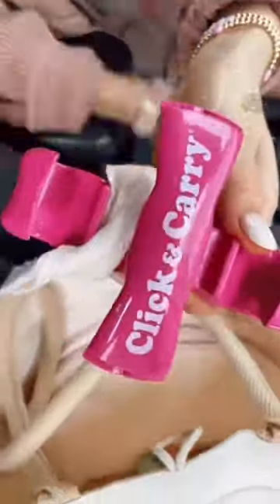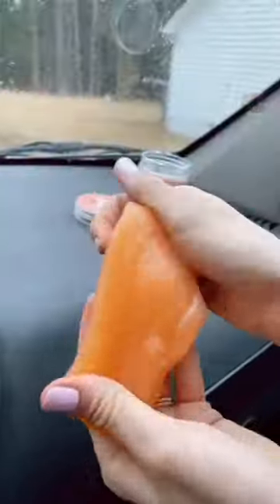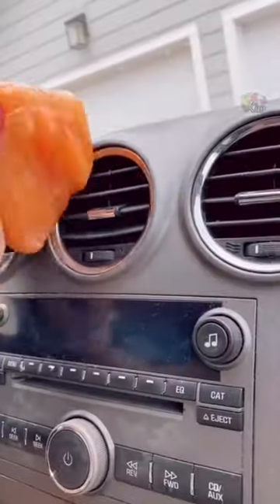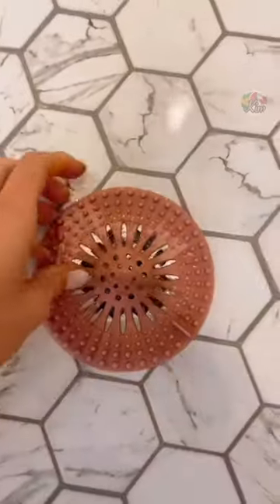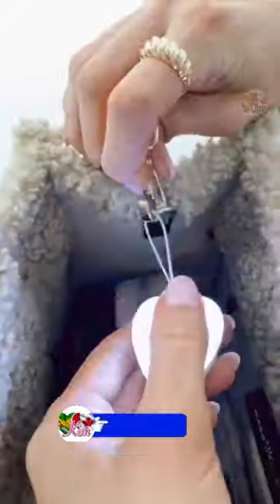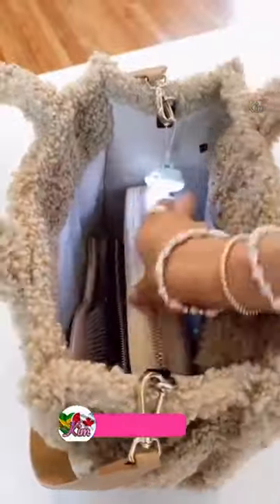Amazon Stocking Stuffers💥Hair Catcher💥Click & Carry Grocery Bag💥Purse heart LED light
CLICK & CARRY GROCERY BAG:
(CAD LINK)

CAR CLEANING GEL:

HAIR CATCHER:
(CAD LINK)

PURSE HEART LED LIGHT:
(CAD LINK)